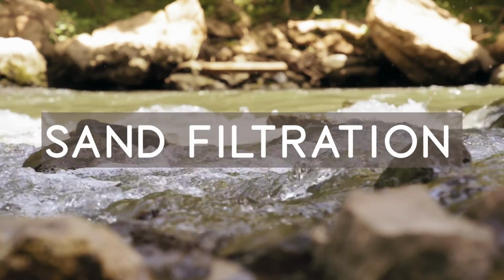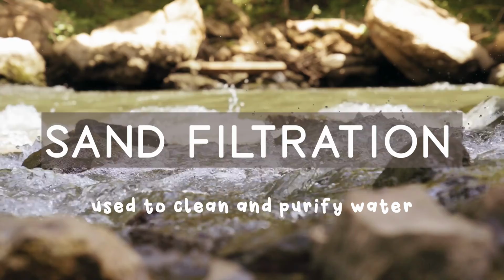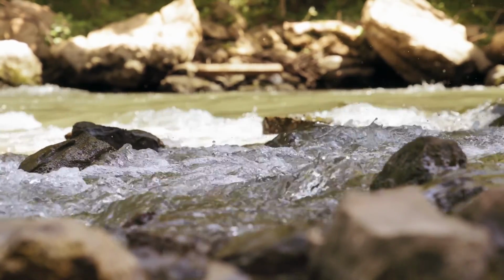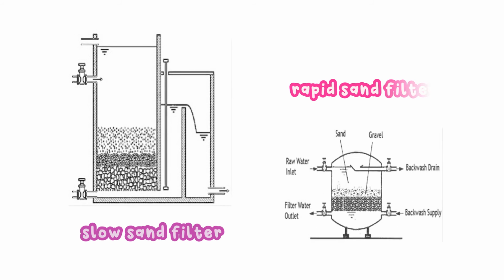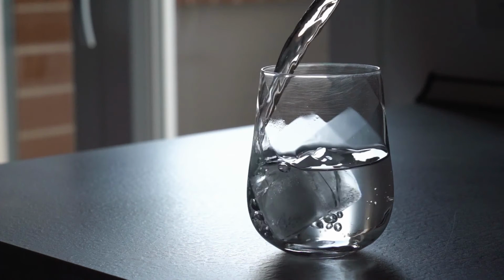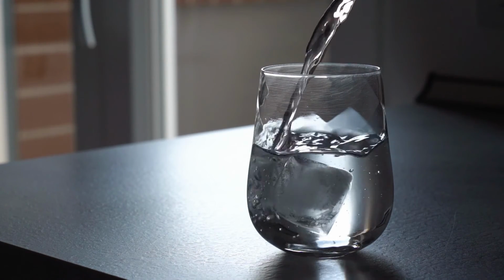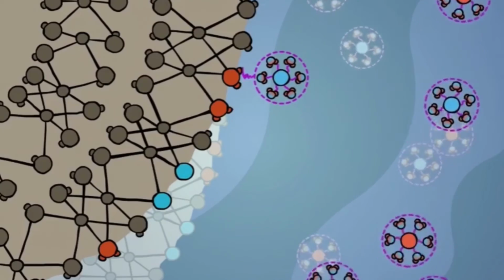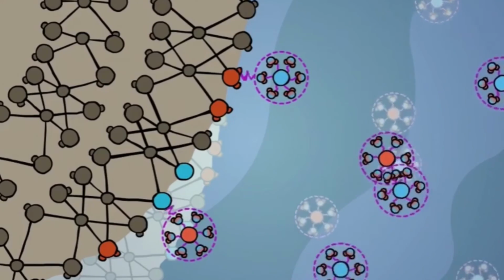FST4409 | Group 8 | Sand Filtration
Group member:
1. Anis Syuhadah binti Wahid (196558)
2. Nur Aina Aribah binti Razman (197097)
3. Aisyah Nur binti Abdul Razak (198321)
4. Nurul Izzah binti Rosli (198714)